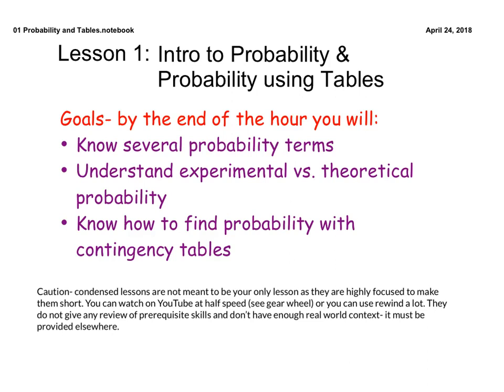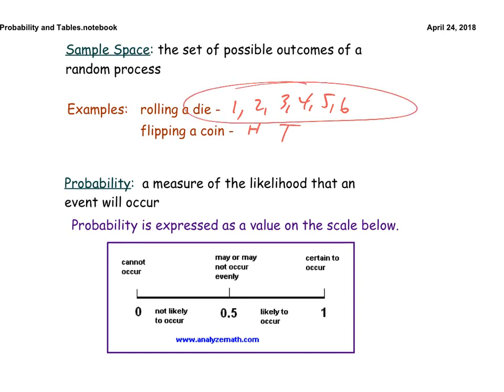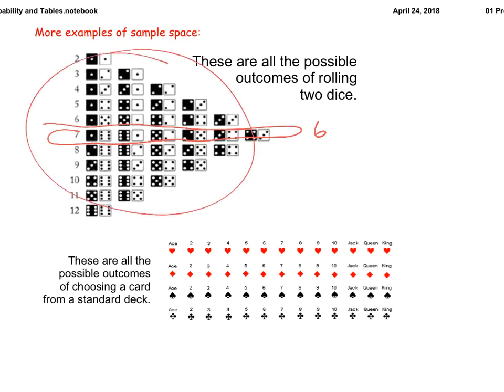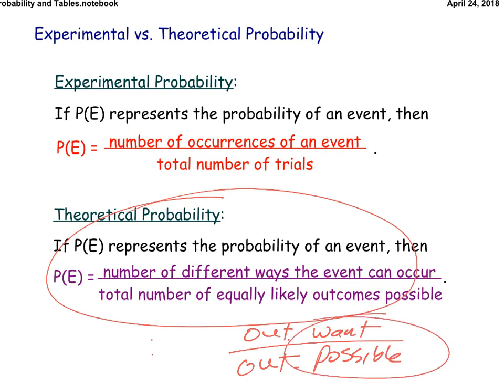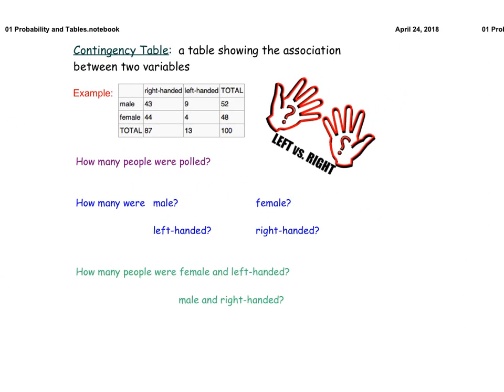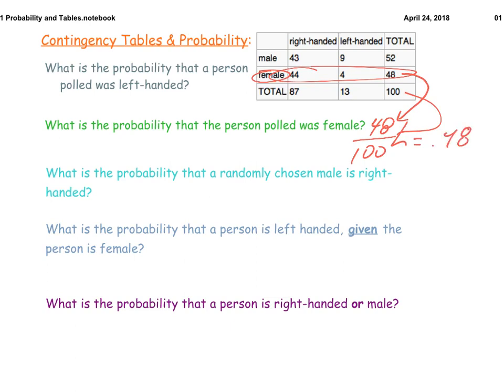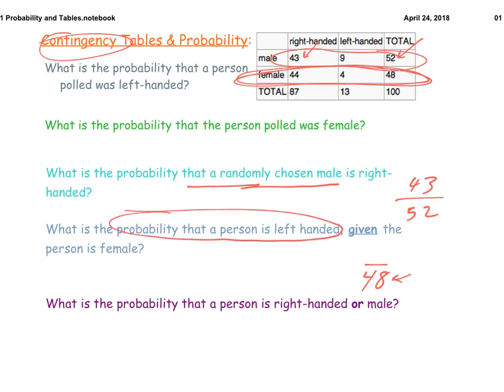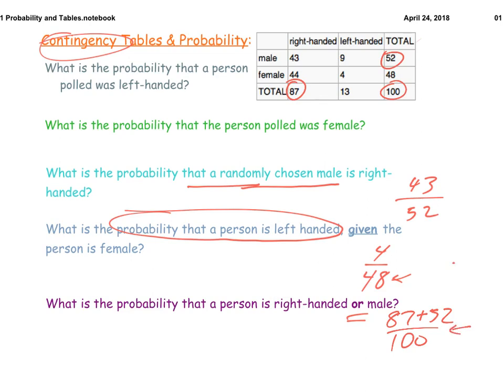For April 6&7 hha Condensed probability intro